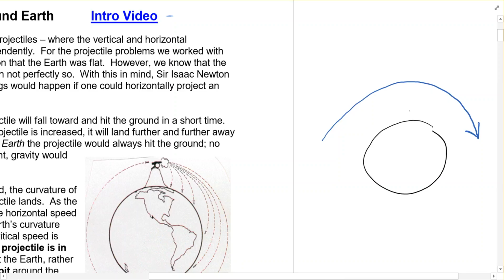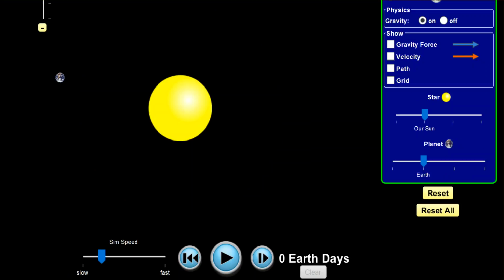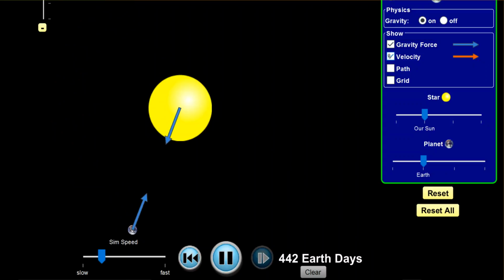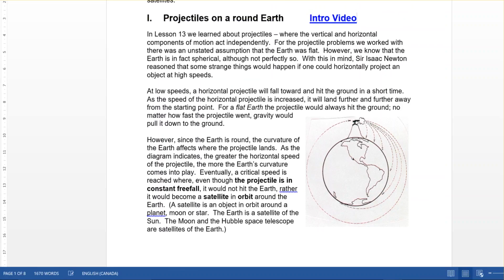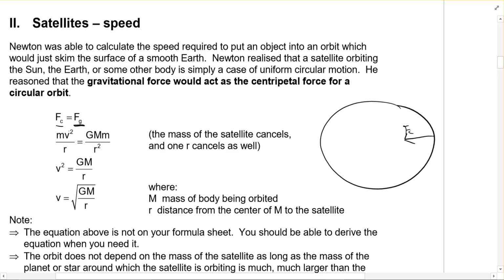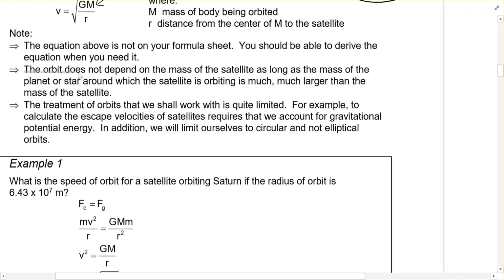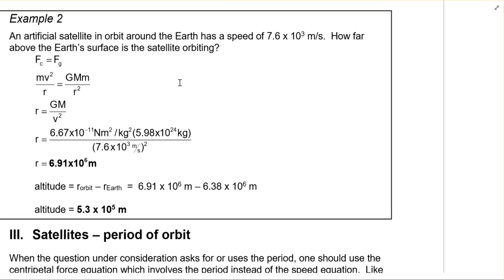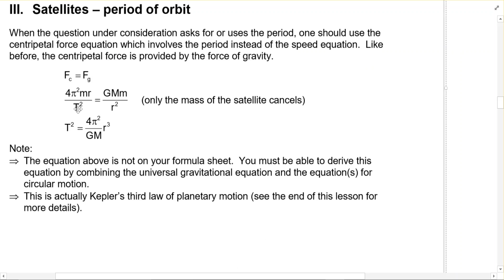L23-Orbits and Satellites